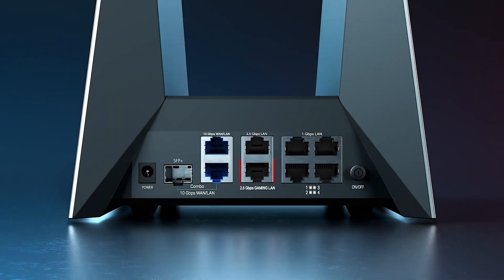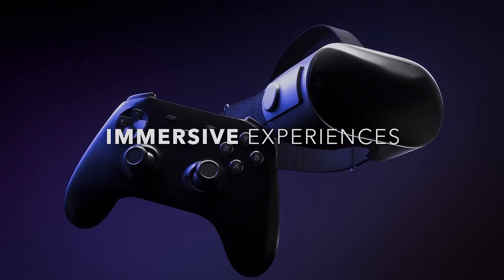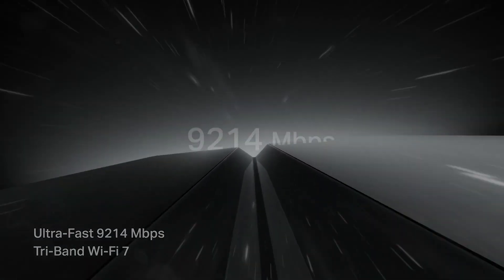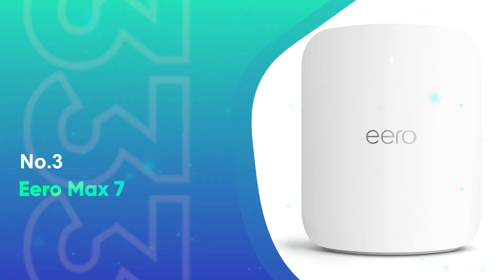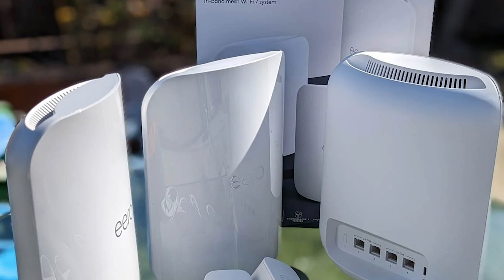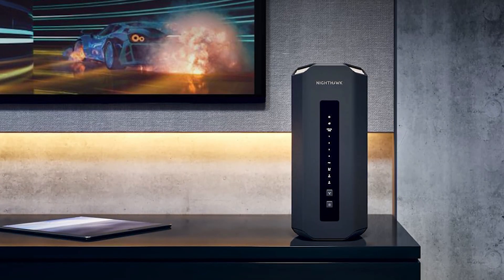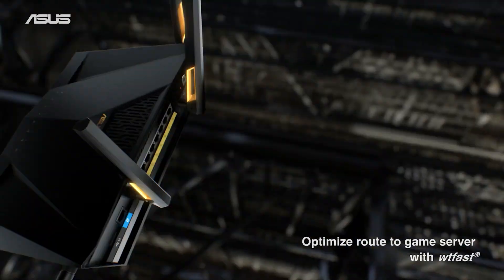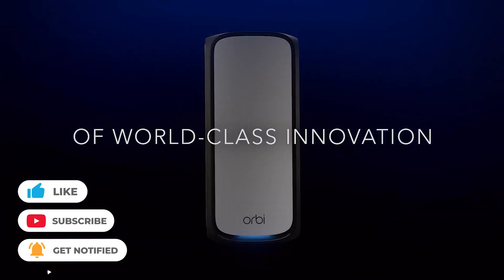Best Wi-Fi 7 Routers 2025 - The Only 5 You Should Consider Today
► Links to the best wi-fi 7 routers 2025 we listed in this video:

► 5. Netgear Orbi 970
► 4. TP-Link Archer BE9300
► 3. Eero Max 7
► 2. Netgear Nighthawk RS700S
► 1. Asus RT-BE88U

Here are the best Wi-Fi 7 routers of 2025, built for faster speeds, wider coverage, and reliable connections. These top models ensure you get seamless internet performance whether you're gaming, streaming, or running a smart home, all while future-proofing your network for years to come.